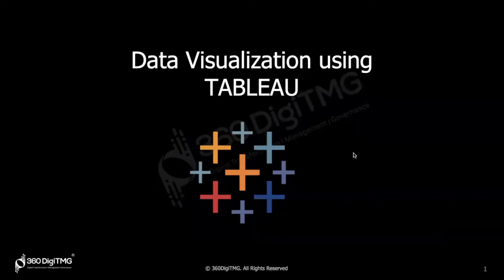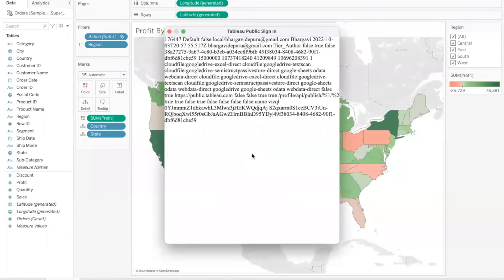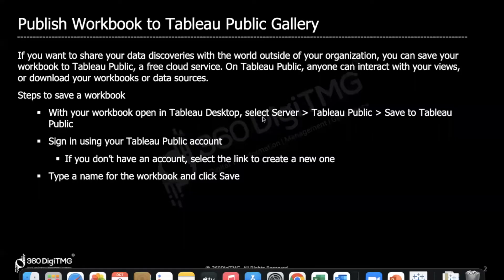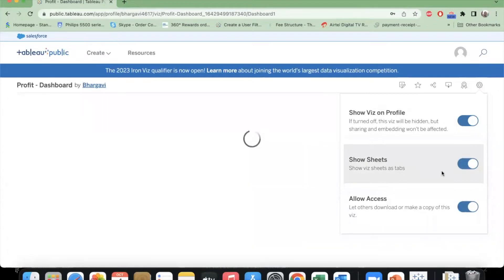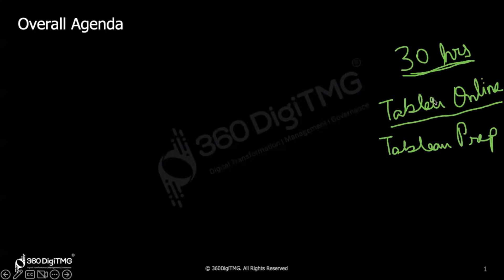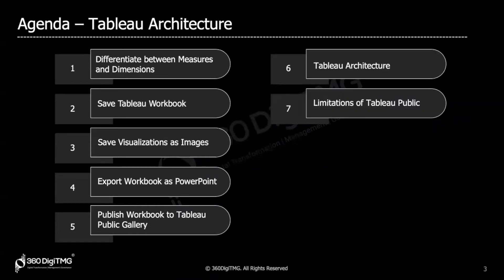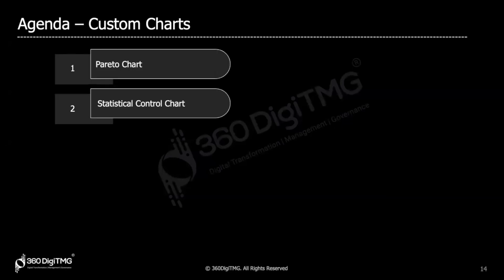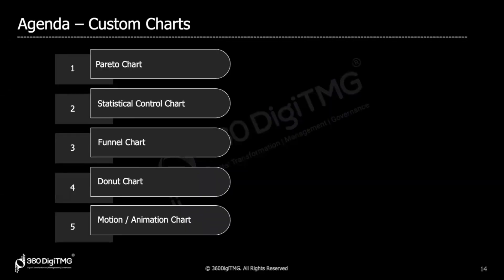Publishing the Workbook - Session 13 | 360DigiTMG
In this 360digitmg video playlist on Tableau we will be discussing about, what are the Agenda of this Tableau series, means  what are the topics that we are going to cover in the series of videos like
How do I install Tableau?
What exactly is Data Visualization?
Why do we need it?
What are the Principles of Data Visualization?
What are the data types supported by Tableau?
How will we import the data into Tableau from different data sources?
and we also go through different basic charts provided by Tableau.

Timestamps
00:00 Recap
00:47 How to Publish Workbook to Tableau Public Gallery
06:00 Overall Agenda

About 360DigiTMG
360DigiTMG is a 7-year-old training & consulting organization led by stalwarts of the industry who are alumnus of premier institutions like the Indian Institute of Technology, Indian Institute of Management and Indian School of Business. 360DigiTMG since its inception has been the forerunner in the space of management and niche programs that aid in up-skilling and cross skilling executives across various levels and domains. 360DigiTMG has been conducting training programs across the globe for corporate and individuals alike.
360DigiTMG is one stop solution to all the trainings in emerging technologies such as Artificial Intelligence, Machine Learning, Big Data, Project Management, Quality Management, etc. 360DigiTMG is a training company, which is a division of the analytics consulting firm Innodatatics Inc.